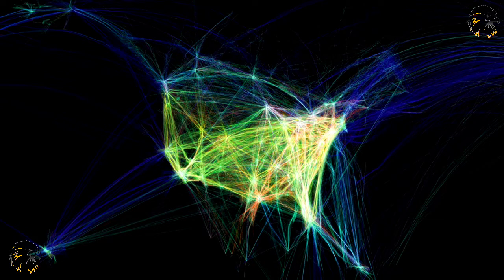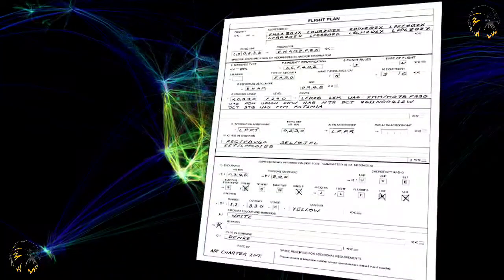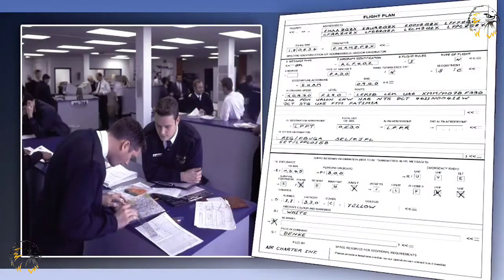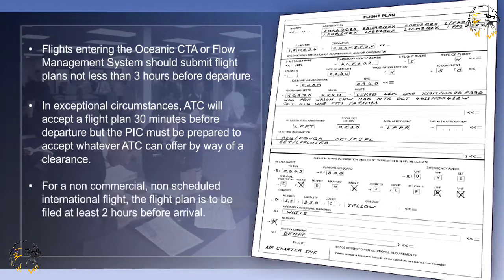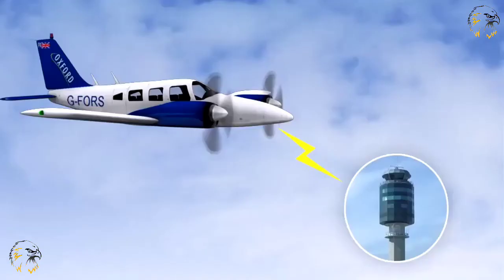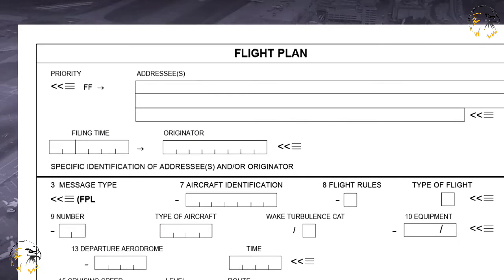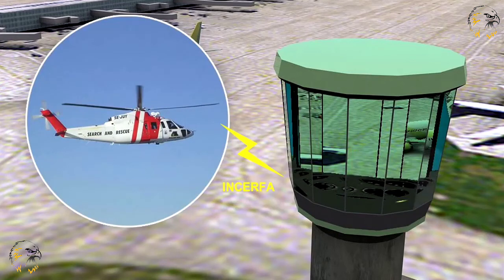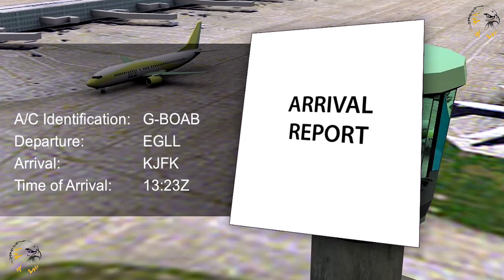059 PROCEDURE FOR AIR TRAFFIC MANAGEMENT FLIGHT PLANS| AIR LAW /REGULATION | ATPL/CPL TRAINING | CBT